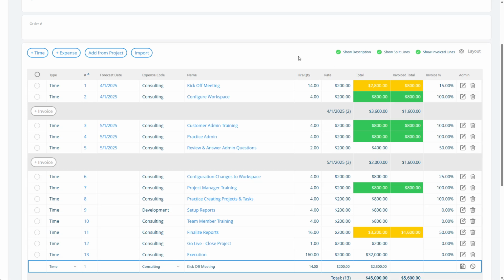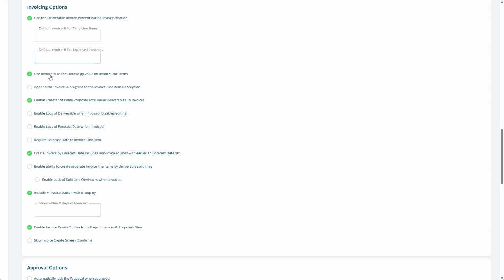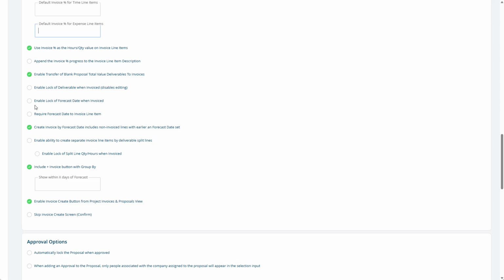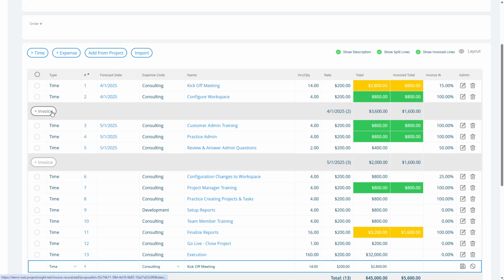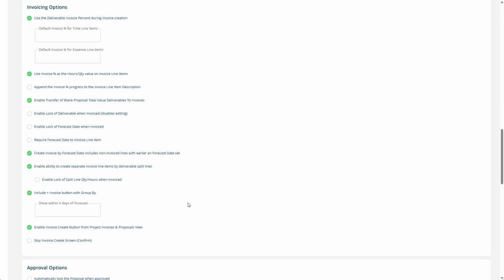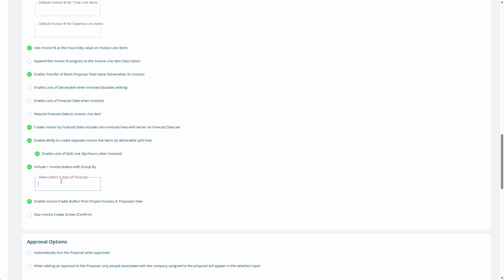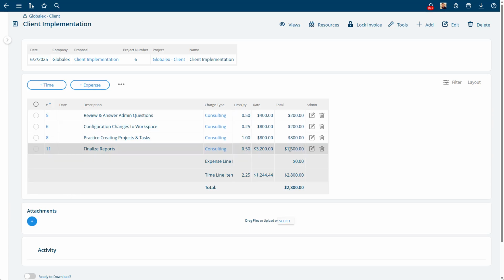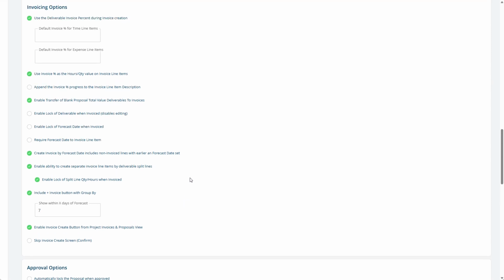Proposal Invoicing Options in Project Insight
In this Project Insight video, you’ll learn how invoicing options work on the proposal configuration page.

This tutorial explains how proposal settings control invoice percent billing, default invoice percentages, invoice line quantities, line item descriptions, blank deliverable lines, locking behavior, forecast dates, split lines, and invoice creation buttons. You’ll also see how forecast-based invoicing can help create invoice records by month.

How invoice percent works during invoice creation
How default time and expense invoice percentages are applied
How percent billing can affect hours and quantity values
How invoice percent progress can appear in line item descriptions
How blank deliverable lines transfer to invoice records
How to lock deliverables, forecast dates, and split lines after invoicing
How forecast dates control invoice creation
How to create invoices from forecasted proposal lines
How the plus invoice button works in proposal and project views
What happens when you skip the invoice creation screen
Chapters

00:00 Introduction
00:07 Using deliverable invoice percent during invoice creation
00:54 Default percent for time and expense line items
01:10 Using percent as the hours and quantity value
01:27 Appending invoice percent progress to descriptions
01:44 Transferring blank proposal deliverables to invoices
02:02 Locking deliverables and forecast dates when invoicing
02:25 Requiring a forecast date to invoice a line item
02:40 Creating invoices by forecast date
03:45 Creating separate invoice lines from deliverable split lines
04:16 Locking split lines after invoicing
04:23 Showing plus invoice in grouped lines
04:47 Showing invoice options within X days of forecast
05:25 Enabling invoice creation from the project view
05:46 Example: Creating an invoice from marked proposal lines
06:29 Skipping the invoice creation screen
06:54 Recap